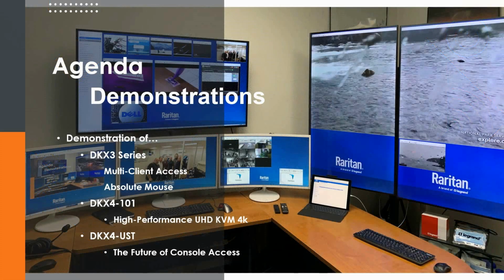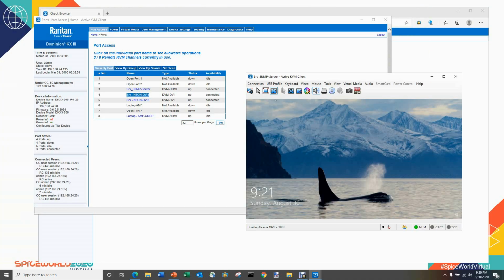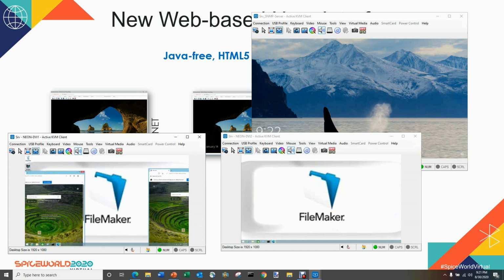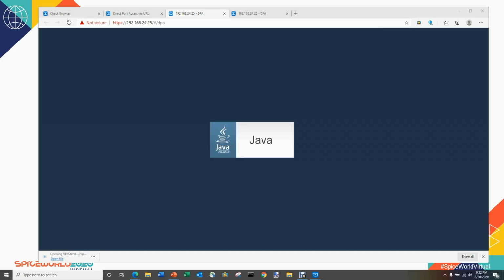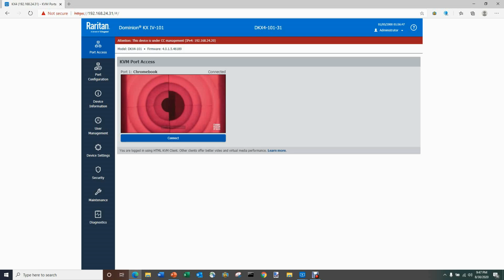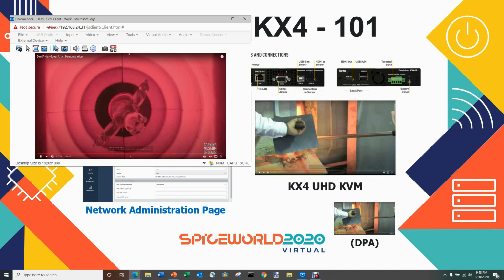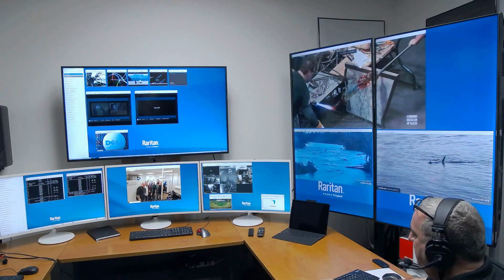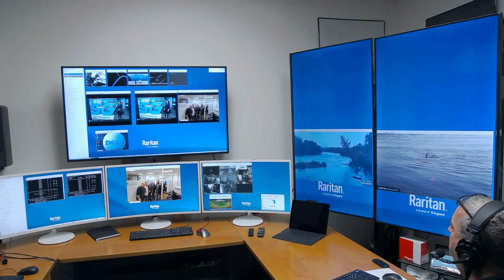Spiceworld 2020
Alan M. Frank Presents DKX4 Series High-Performance HD KVM-Over-IP
Raritan® A Brand of Legrand
Out-Of-Band Access Live Demonstration